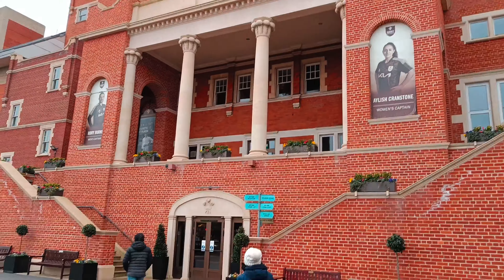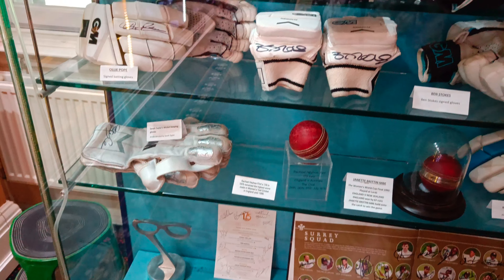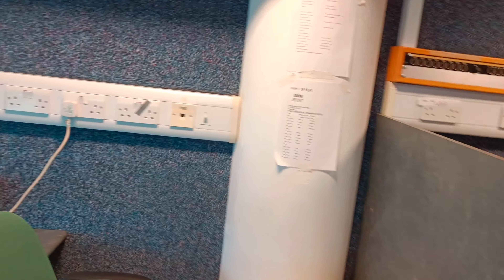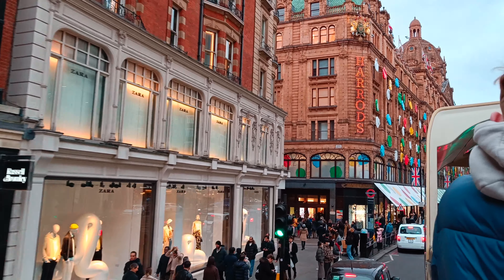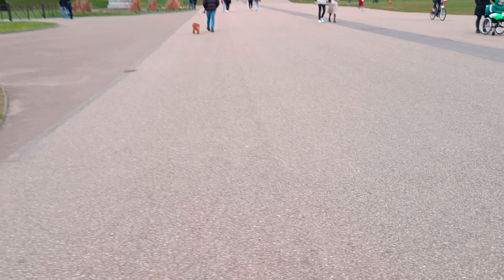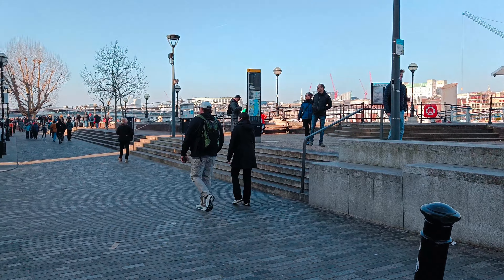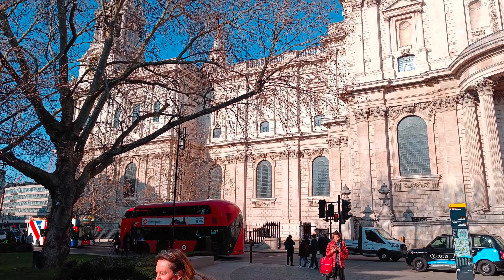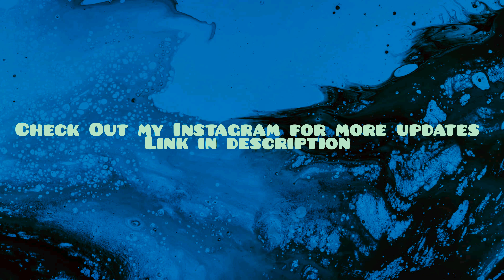London Diaries Day 3&4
If you haven’t checked out my last video, please go and check it out
''which is the first video of the London series .”